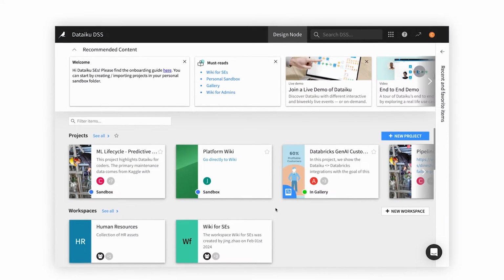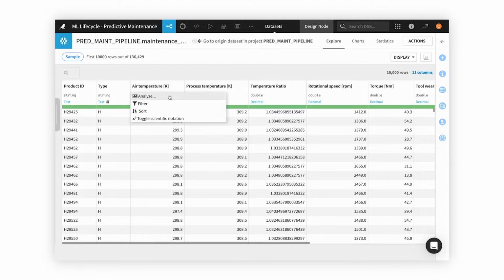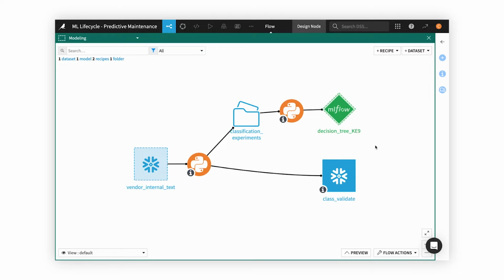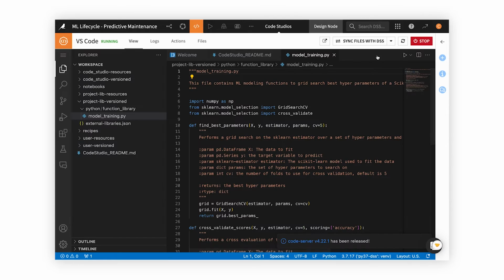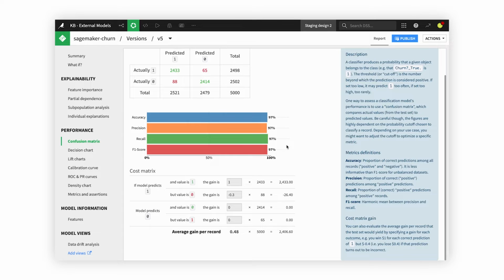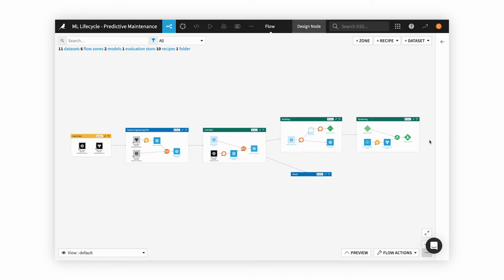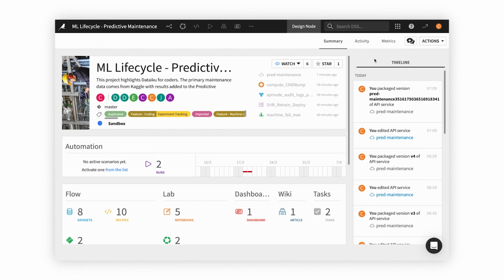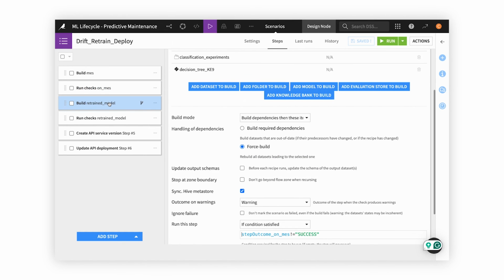Dataiku for AI & Machine Learning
In a demanding world where Data Scientists struggle to deliver reliable models at speed, Dataiku offers a unified environment to accelerate team productivity.